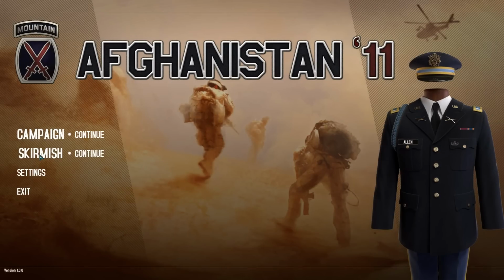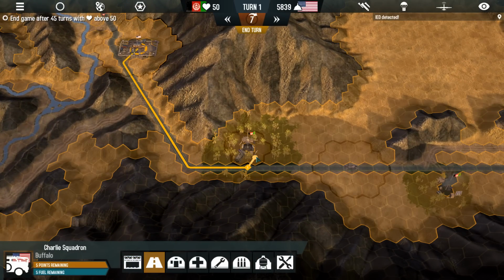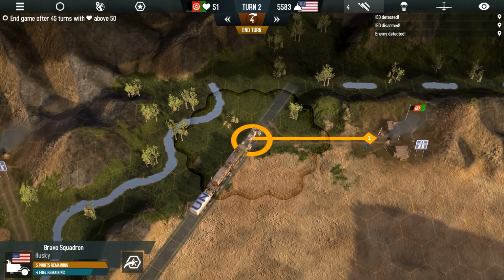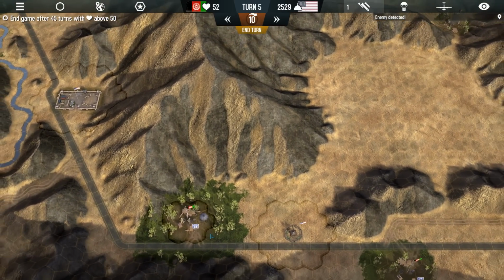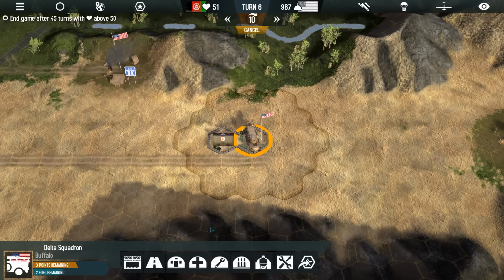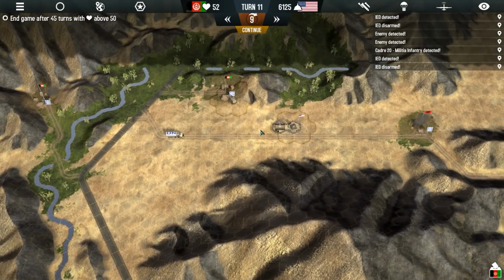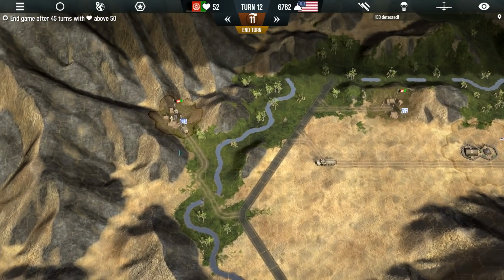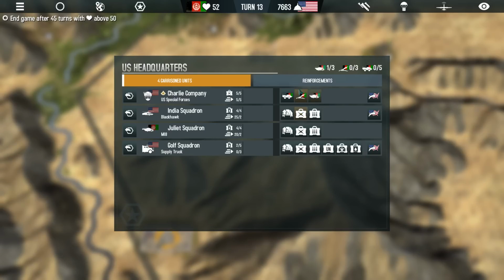Afghanistan '11 Gameplay Review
I'm playing Afghanistan '11, a turn-based strategy game by Every Single Soldier and Slitherine. The game features a series of campaign missions based on real-life events and a skirmish mode on randomized maps. The objective is to win the hearts and minds of the local population by destroying hostile units (militia and the Taliban), clearing IEDs, visiting villages, connecting towns to the road network, and providing UN aid. Units can be purchased using political points, including basic infantry, special forces (which can train units and scout rough terrain), MRAPs to transport infantry, the Buffalo to build stuff (roads, waterworks, FOBs), the Husky to detect IEDs, supply trucks to transport goods, and a variety of helicopters for fast but expensive movement. Each unit has a specific amount of action points available each turn, which are used to move and perform orders. Ending a turn outside of a friendly base of FOB spends food or fuel; units without these precious items are immobilized and destroyed. Entering a village with an infantry unit may gain intel on the position of enemy units, while recon drones, airstrikes, and emergency supplies may be deployed. FOBs can be constructed in strategic locations in order to extend supply lines and serve as a launching point for future offensives. Combat is straightforward with easy-to-decipher winning percentages displayed before the fight begins. Elections can provide useful bonuses if the “right” candidate wins. Afghanistan '11 is unique because of the asymmetrical nature of the gameplay, and the different ways of approaching each scenario give some strategic variety and replay value.